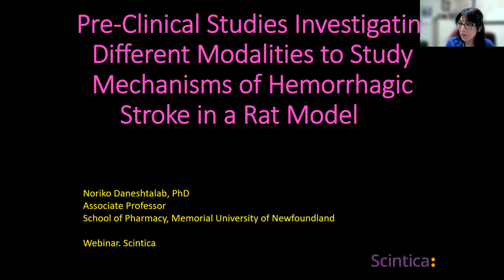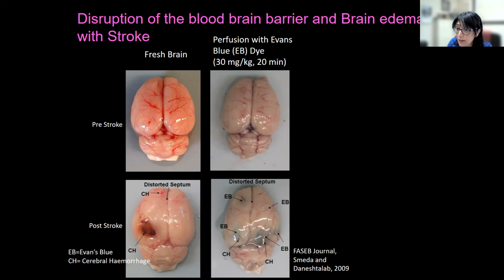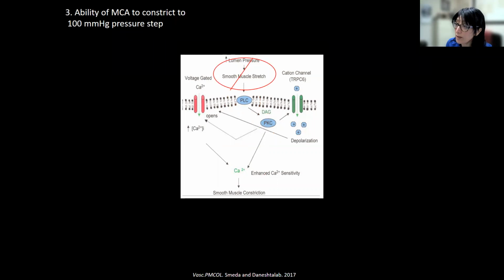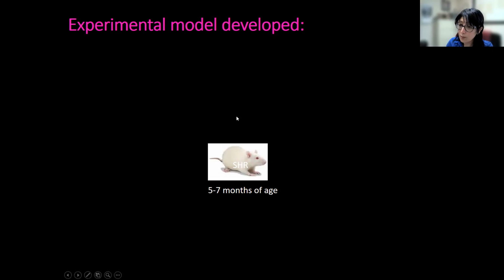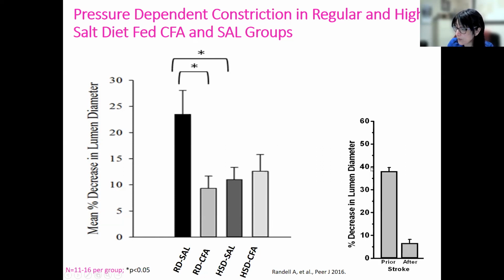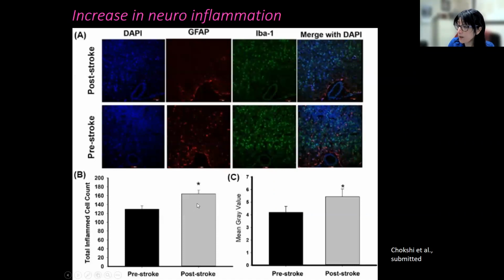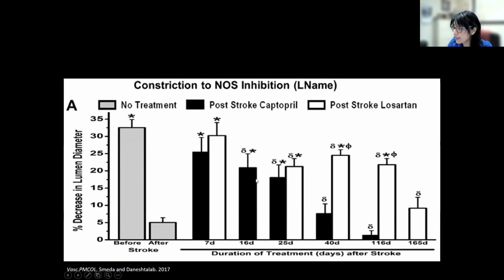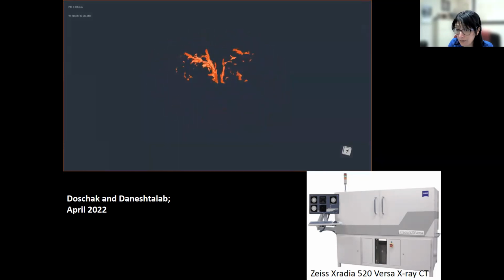Webinar: Different Modalities to Study Mechanisms of Hemorrhagic Stroke in A Rat Model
Overview:

Hemorrhagic stroke occurrence is functionally partially based on the diet, underlying disease states, nutritional availability, and potential presence of chronic inflammatory disease. Dr. Noriko discussed the potential mechanisms of cerebrovascular dysfunction that lead to hemorrhagic stroke, potential physiological alterations, and possible methods of treatment in preclinical studies. The webinar investigated these questions using various functional and imaging tools.

Learning Objectives:

• Understand potential function cerebrovascular alterations that lead to hemorrhagic stroke
• Understand potential neurovascular alterations to signal during hemorrhagic stroke
• Role of chronic systemic inflammation in stroke development